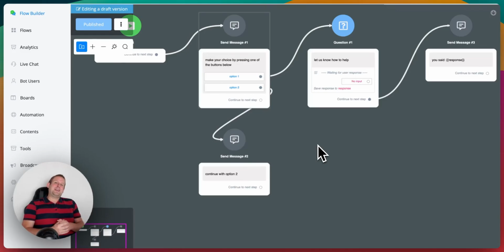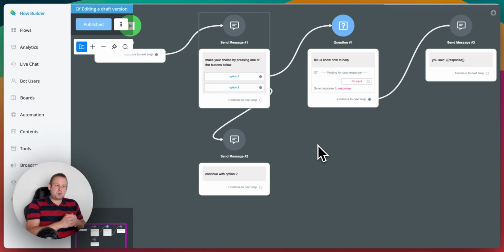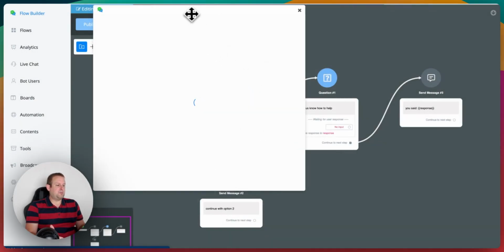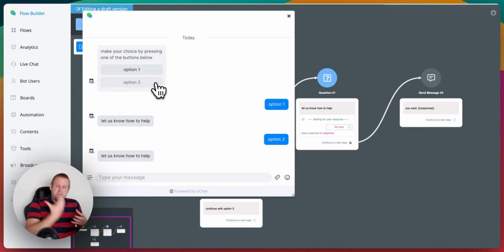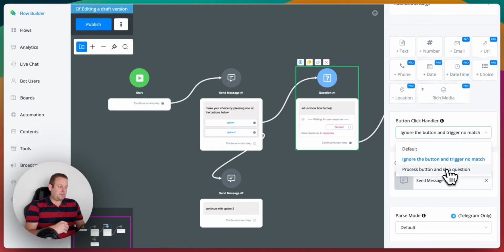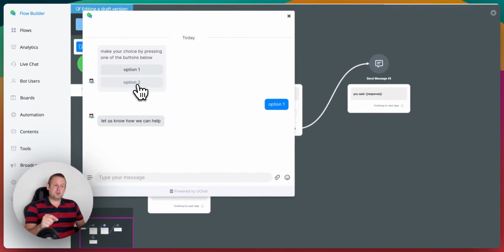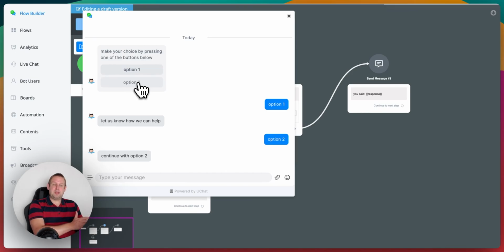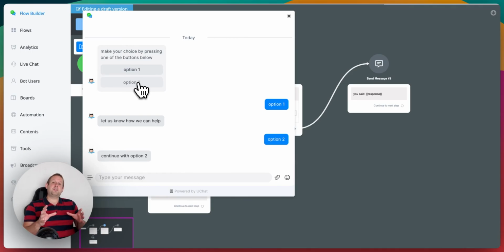How to use the Button Click handler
The button click handler is a simple but yet powerful solution to a common problem whereas users are inside of a question node but decide to press previous buttons in the conversation